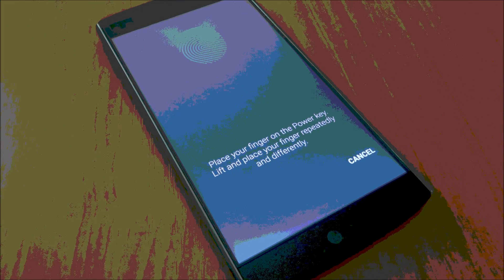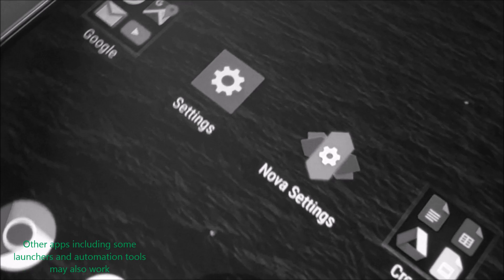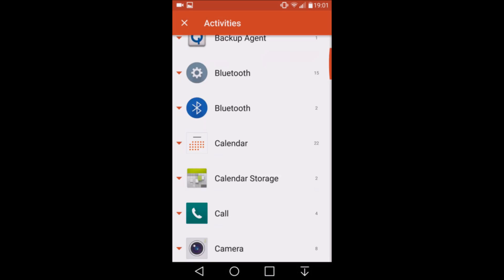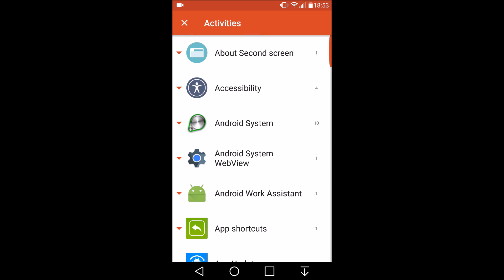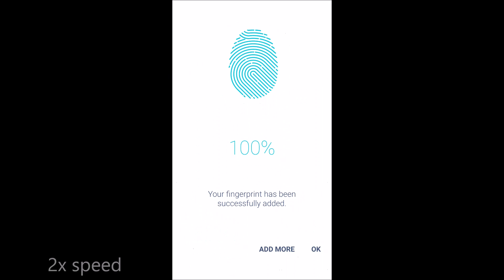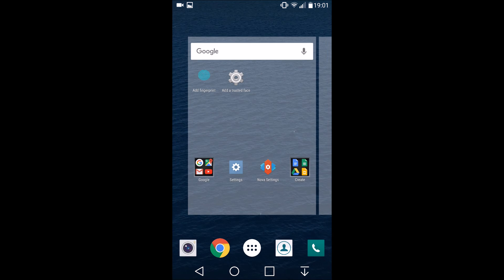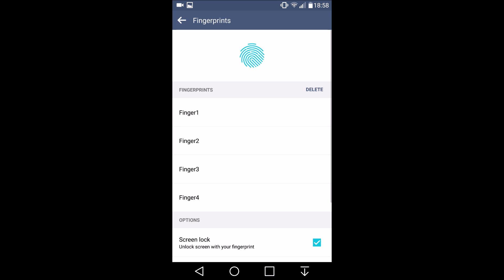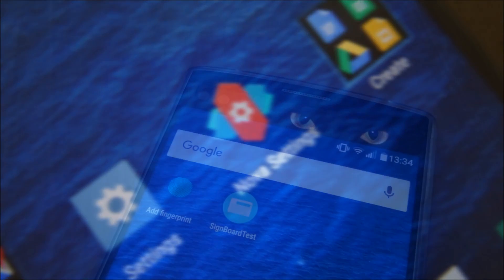How to Bypass the Security Settings of the LG V10 (and how to prevent it from happening to you)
Do you ever give your unlocked phone to another person? Learn how in just 30 seconds they can add their own fingerprint, allowing them to unlock it whenever they get their hands on your phone again. This video will also teach you how to easily protect yourself against this attack.

Please take caution if attempting this. The Activities accessible through Nova Launcher are not necessarily intended to be accessed by the end-user.

I apologise for the poor audio quality - it has been improved for future videos.